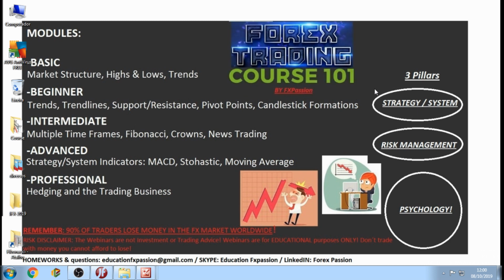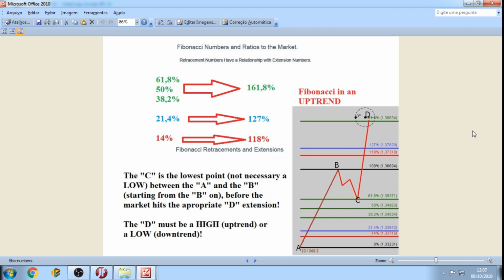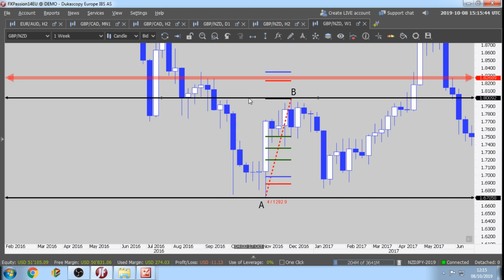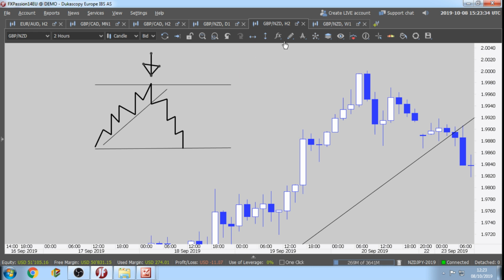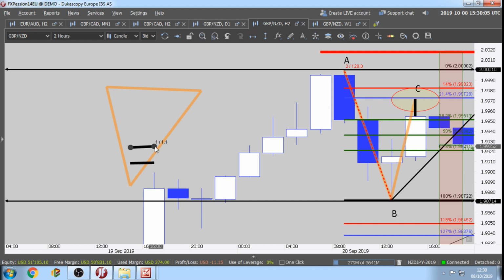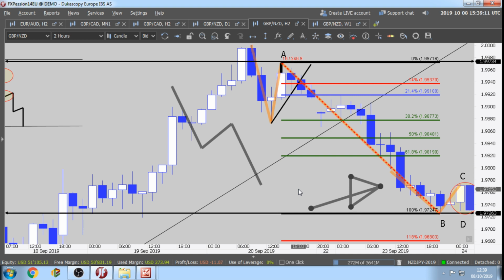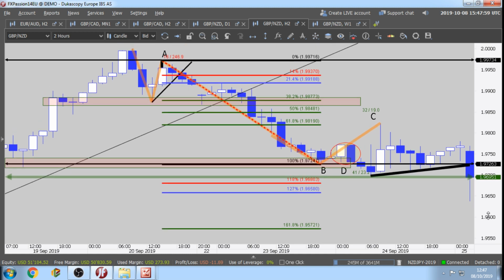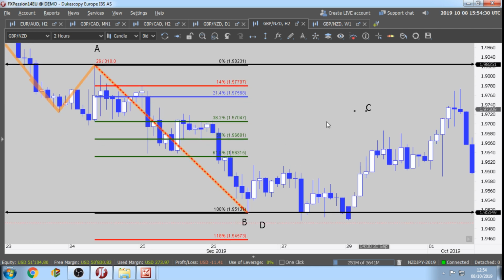Trading Fibonacci Numbers: The Fibonacci Ratios and the Original Fibonacci